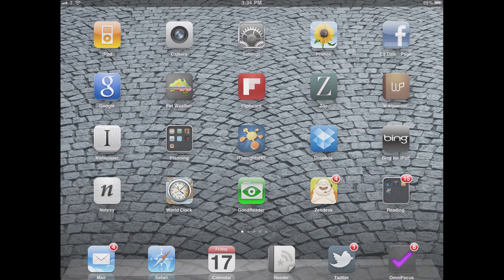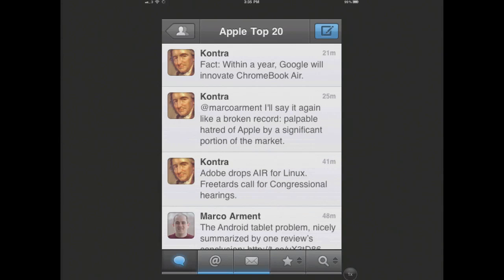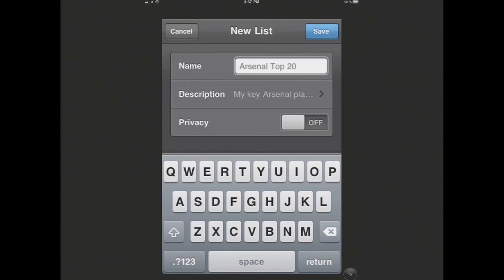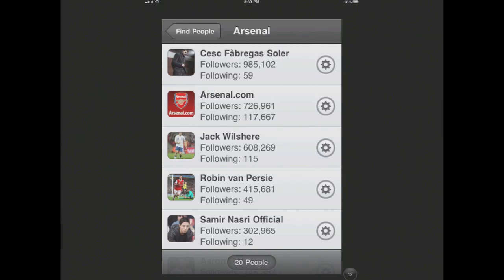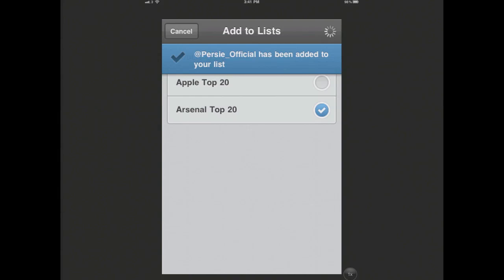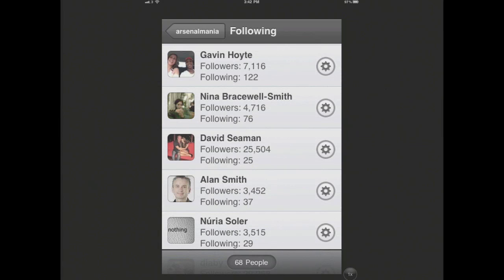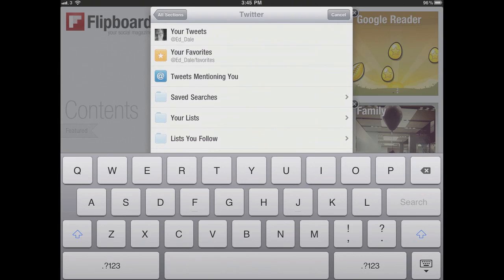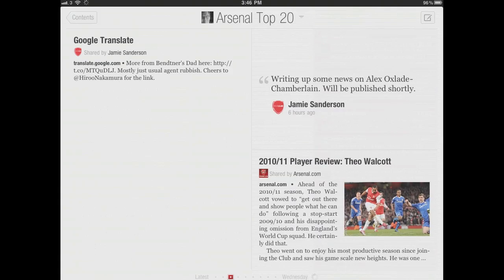How To Use Tweetbot To Create Twitter Lists And Use Flipboard To Enjoy Them!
This video shows you how to create and manage twitter lists using Tweetbot - which is super cool.

Then use the awesome Flipboard to use the list to create an amazing personal magazine.

This process is AWESOME please share this around!